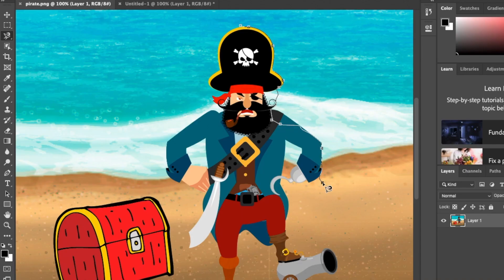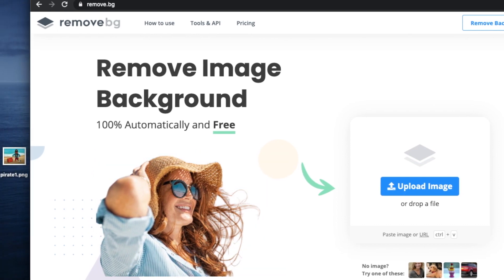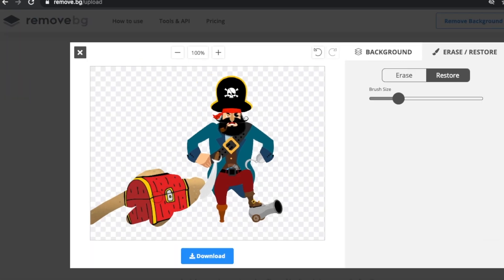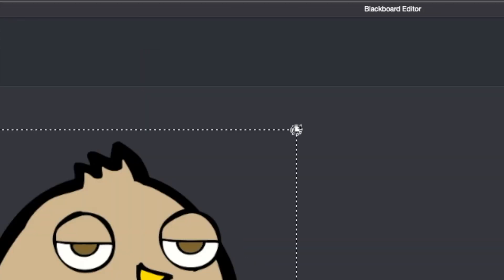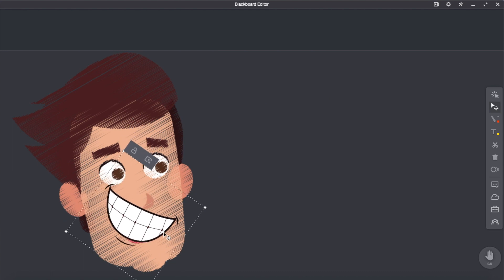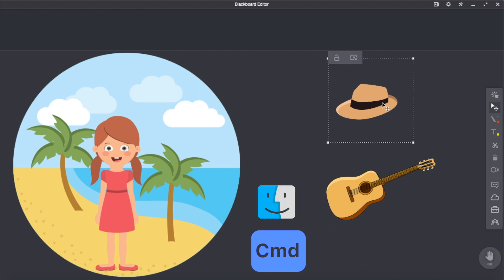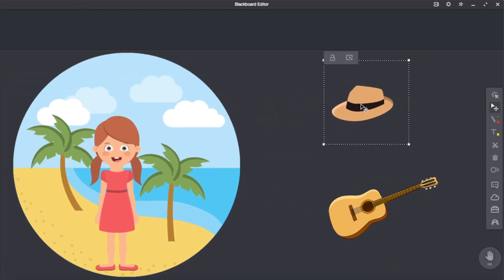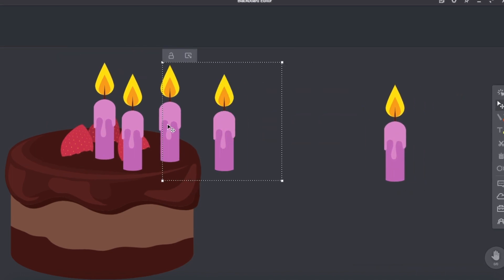These 3 AMAZING tips will improve your workflow on ClassIn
These tips will significantly improve your workflow on ClassIn!

Looking for some high-quality EDB files? Feel free to check